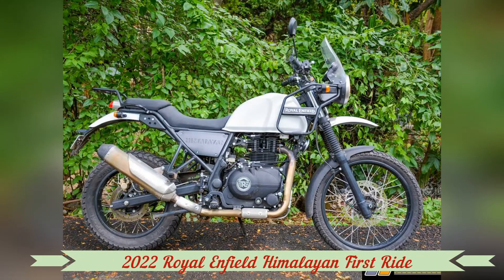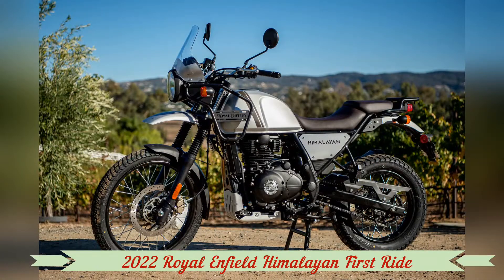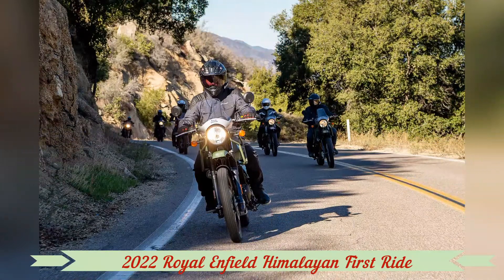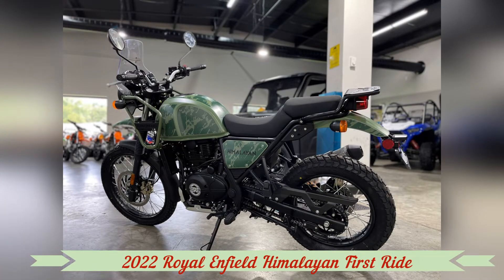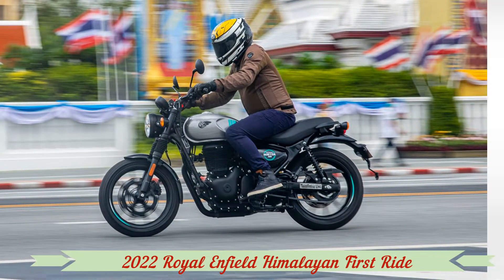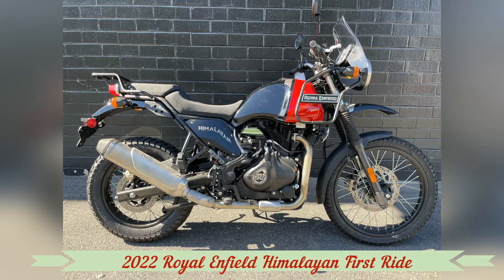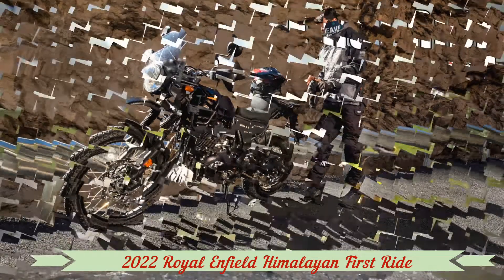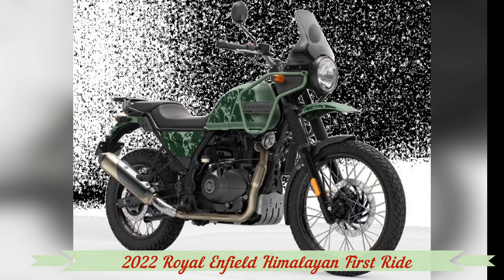2022 Royal Enfield Himalayan First Ride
India’s Royal Enfield can reasonably lay claim to being the oldest global motorcycle brand in continuous production, having produced its first model in 1901. Twelve decades ago RE was a British manufacturer; the firm is now owned by vehicle manufacturer Eicher Motors Limited and makes its motorcycles in the Indian city of Chennai.

Royal Enfield currently has only a few cafe-style streetbikes to its name, but its Bullet is indeed currently the longest-running motorcycle in production. The company dipped a toe in the adventure market with the midsize Himalayan in 2018; that bike has since carved out its own niche in the adventure-touring category.